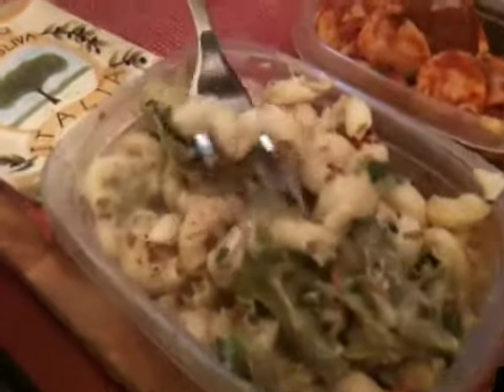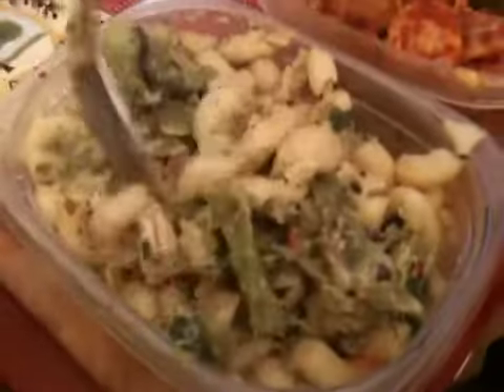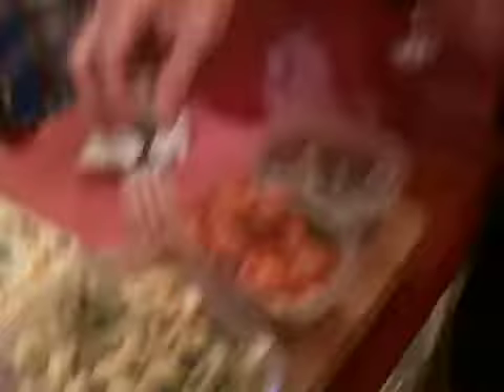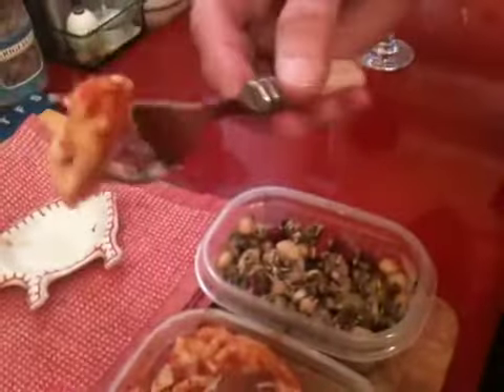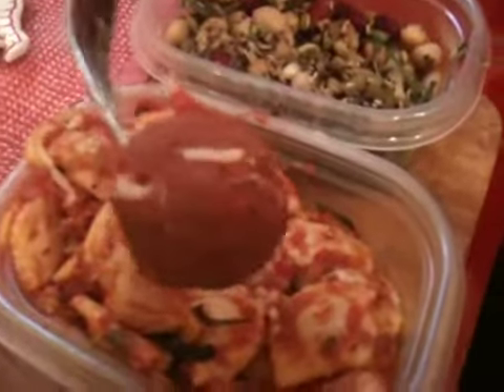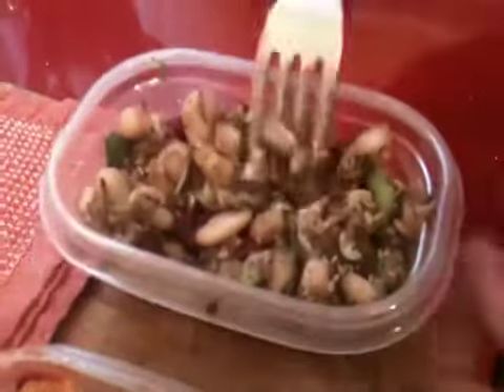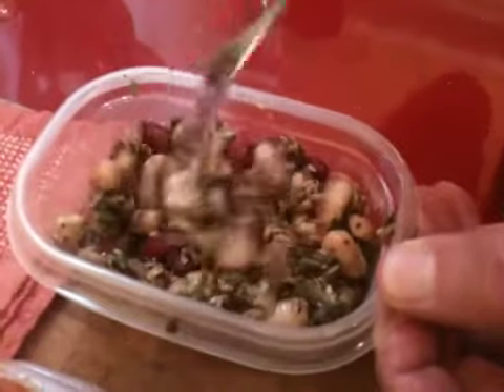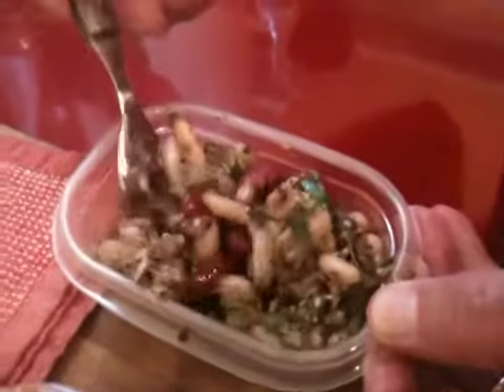911 pasta Tony: Tonys takeout pasta for his Cinematographer Waliyo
911 pasta Tony: Tonys takeout pasta for his Cinematographer  Waliyo